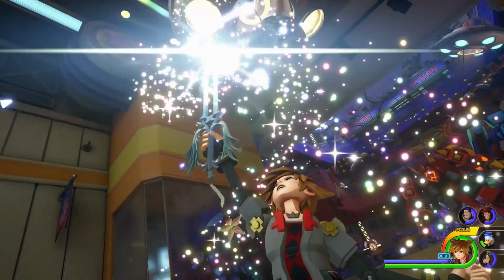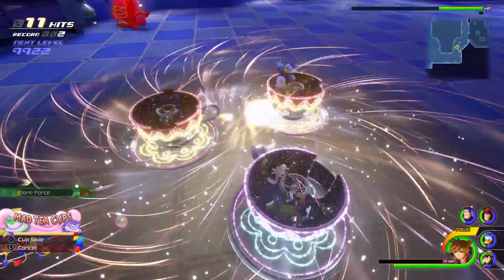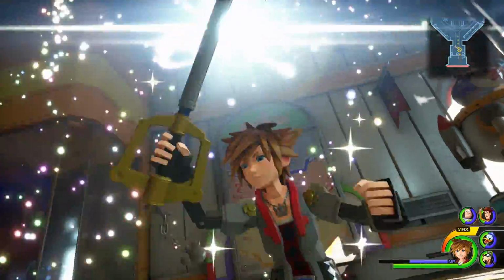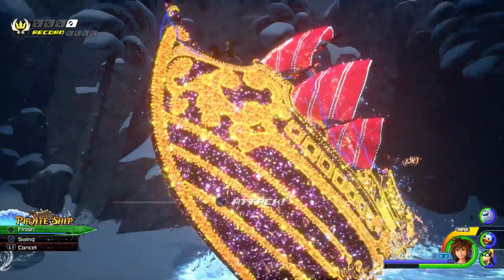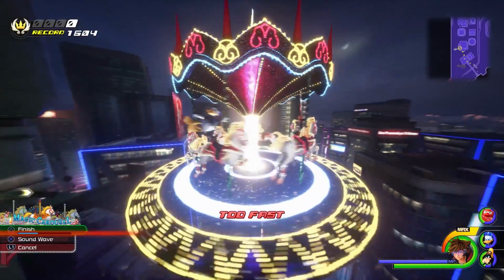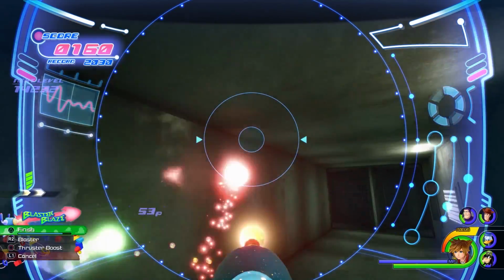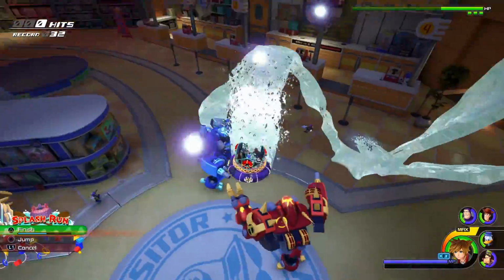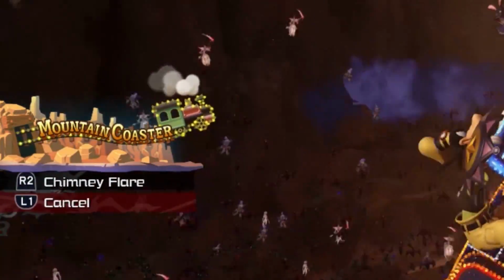Breakdown: Attraction Flow ~ Kingdom Hearts 3 Analysis